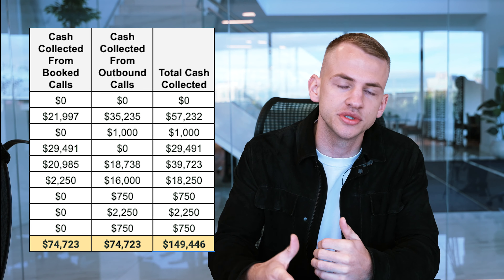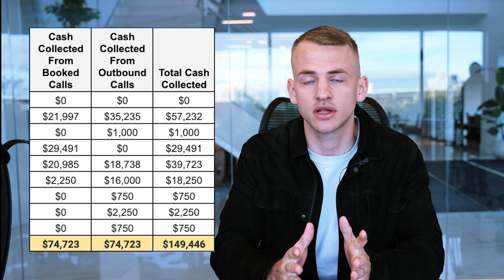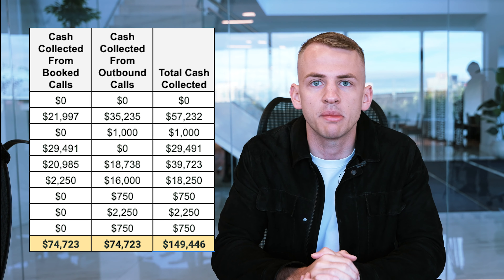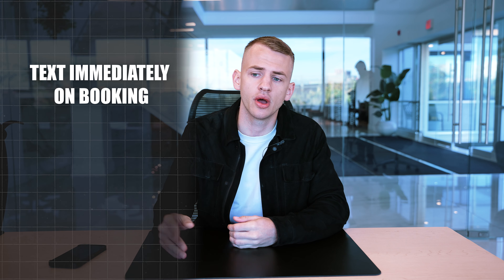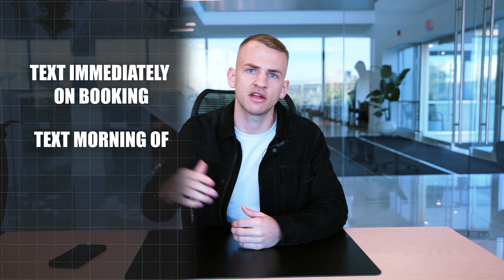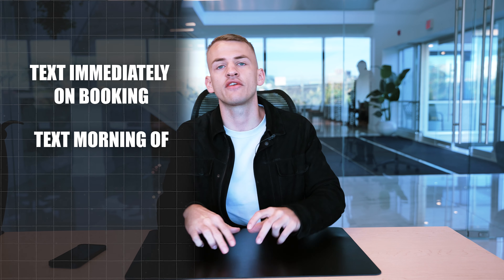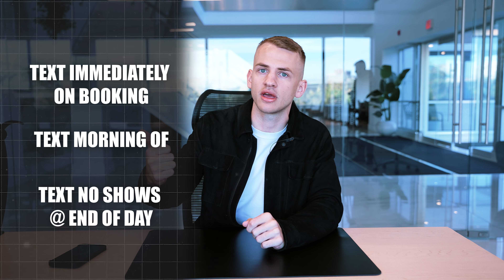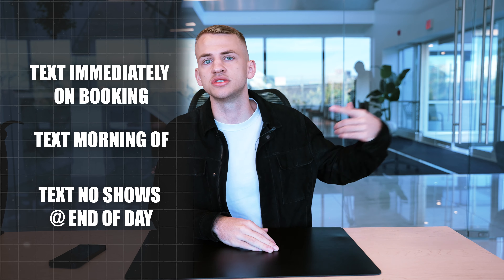We Scaled a Sales Team From Zero to $150k/Mo in 3 months - 3 Strategies We Used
Get access to 20 hours of my internal sales training for free